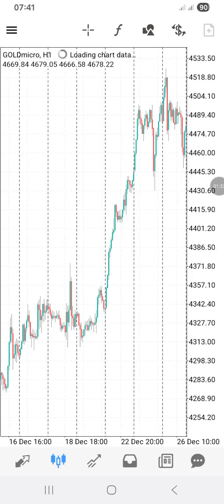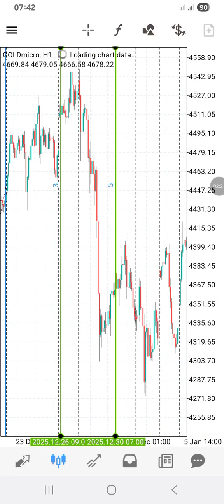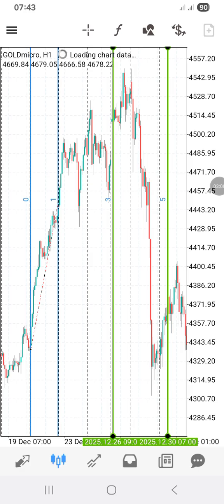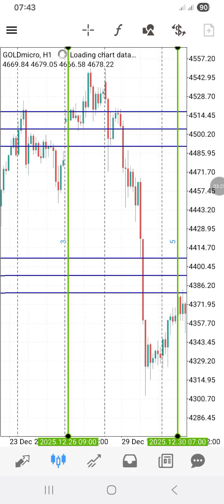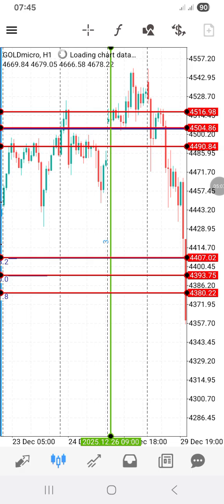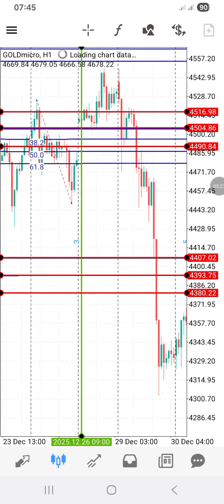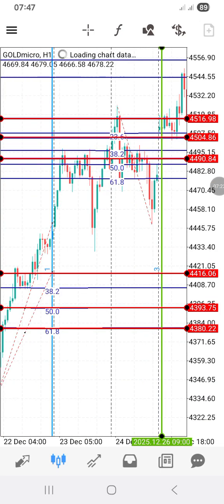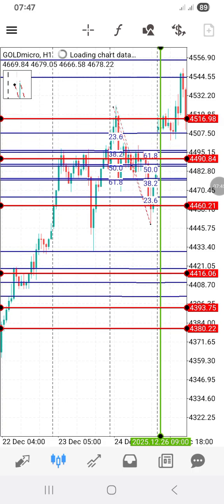Beginner forex trading strategy( inspired by Rayner teo part 10)